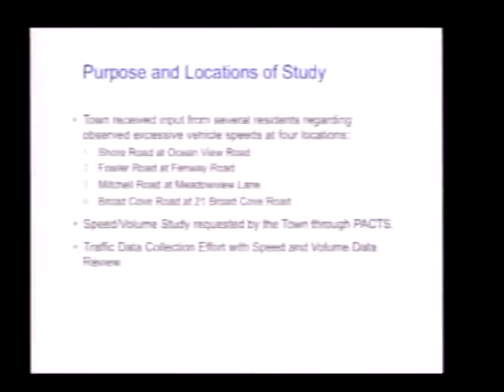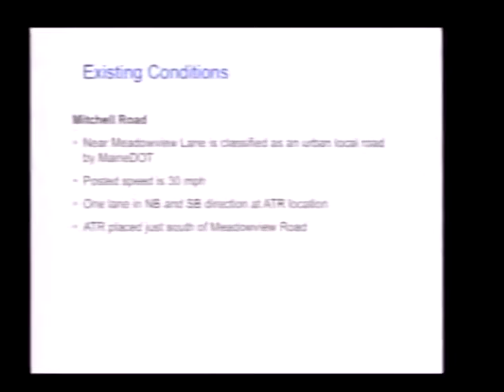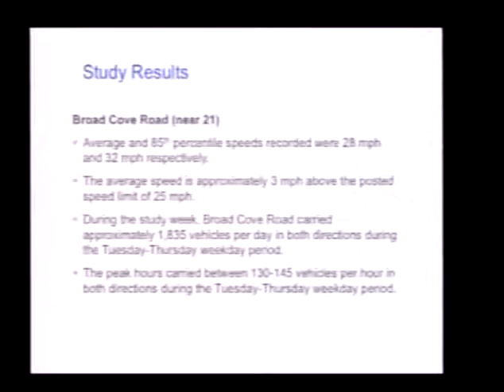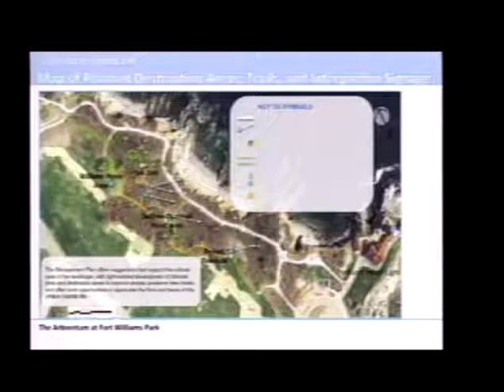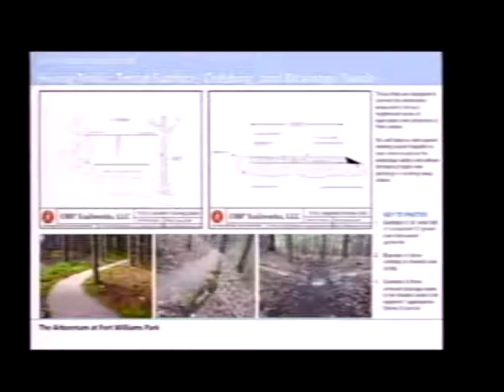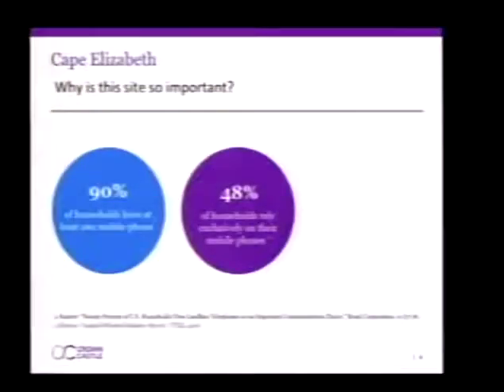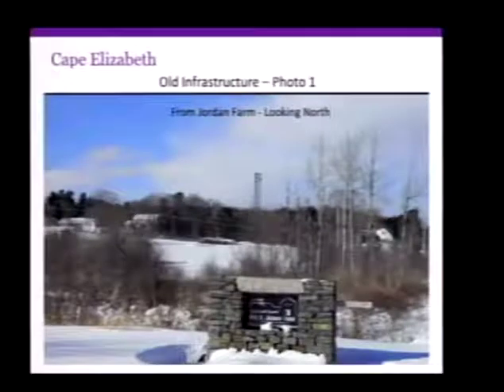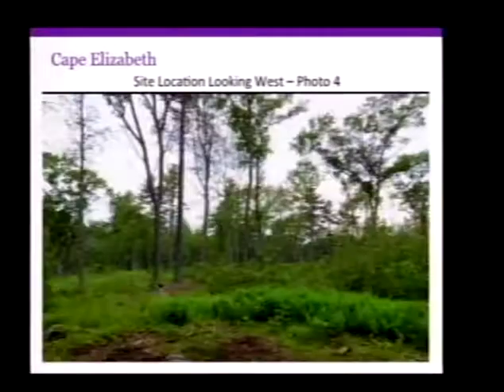Town Council 08/14/2017